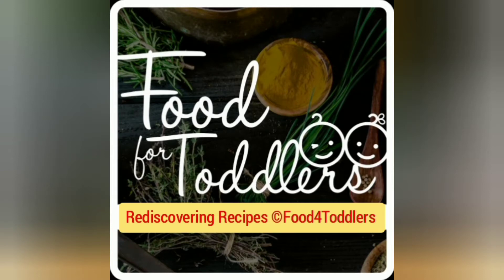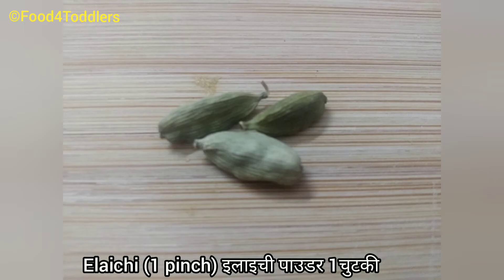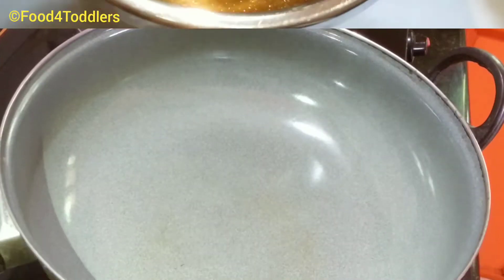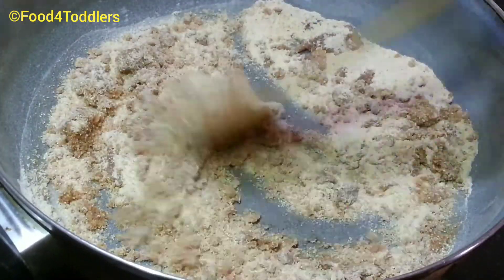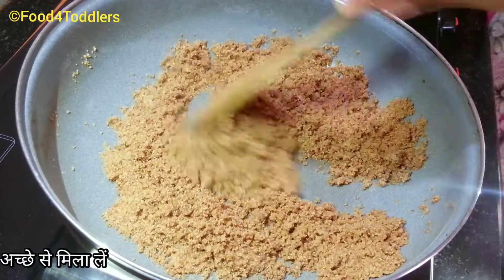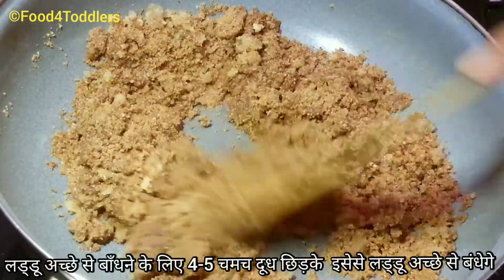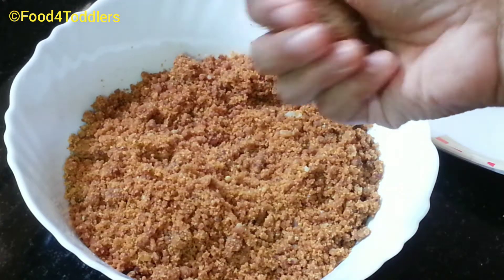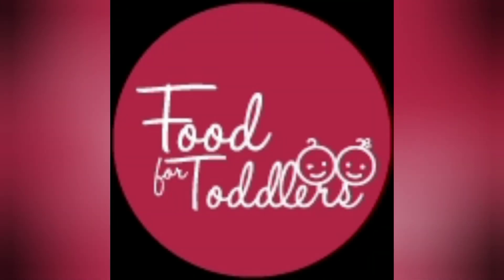Jackfruit Seed Flour Laddo Recipe कटहल के बीज के लड्डूചക്കക്കുരു ഉണ്ട Chakkakuru Laddu|Food4Toddlers